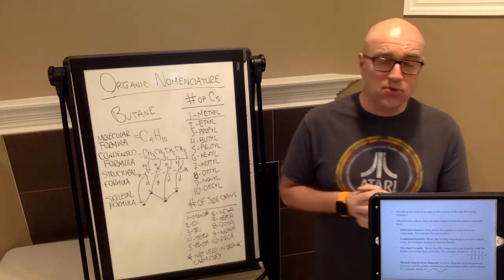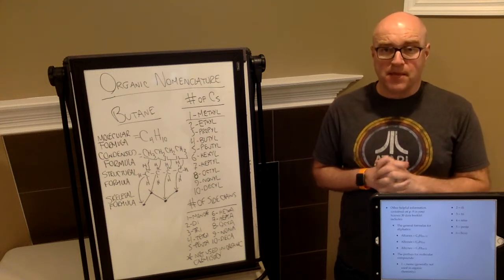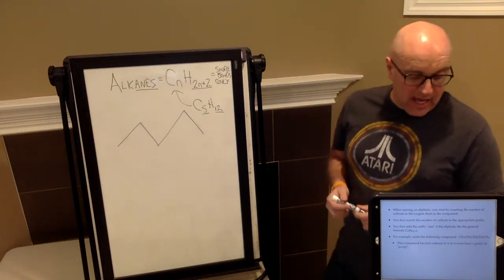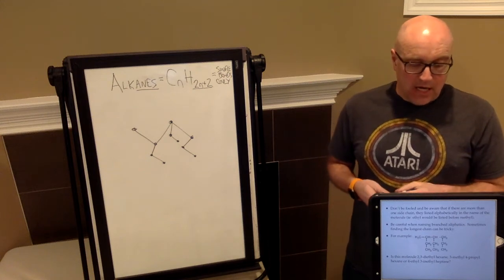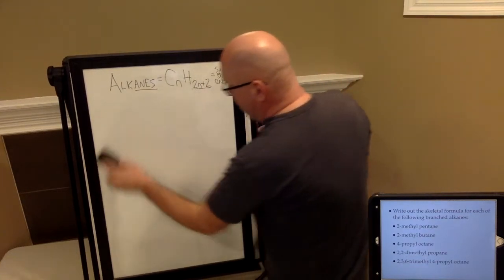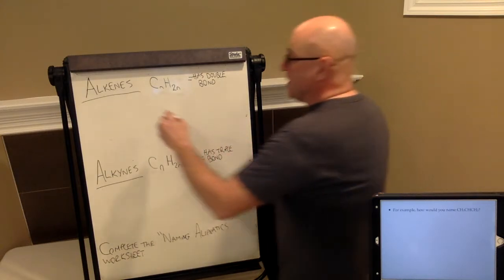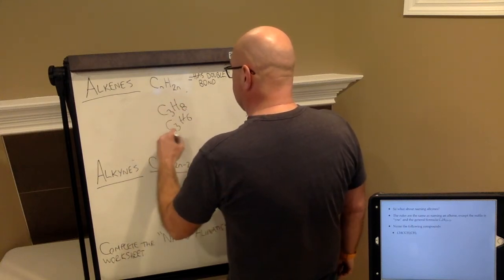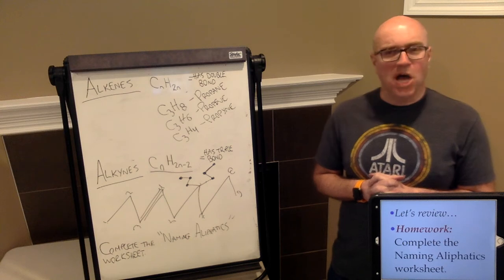Organic Compounds Part 2 (Unit B, Chapter 2.1)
Mr. B. continues his look at hydrocarbons with aliphatics.  In this video you learn the difference between alkanes, alkenes and alkynes and how to use IUPAC nomenclature to name them.